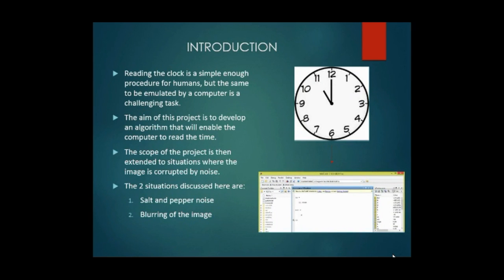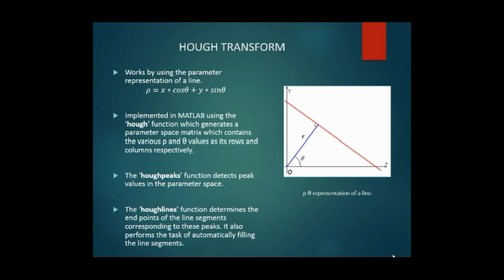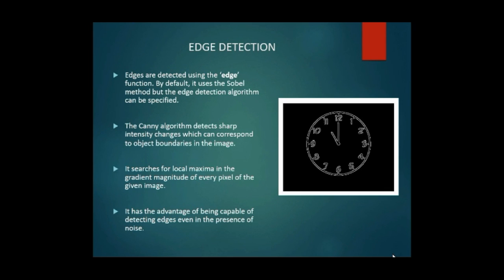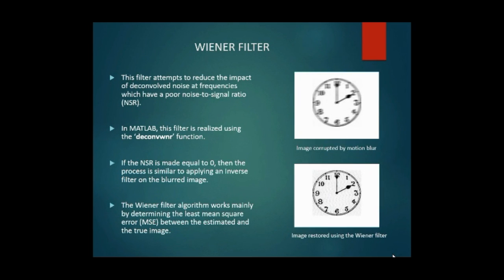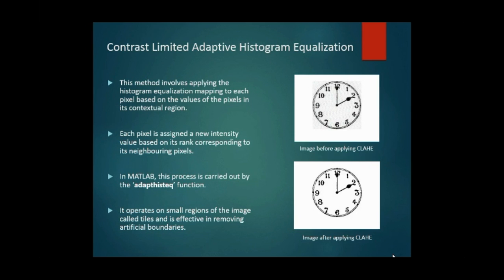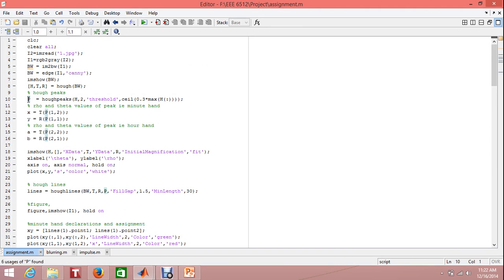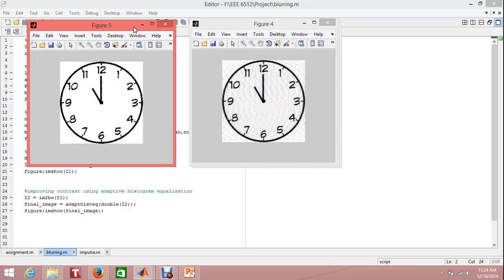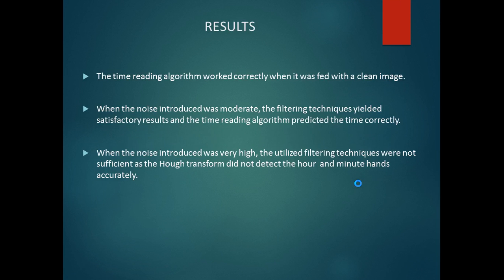EEL 6512 Course Project